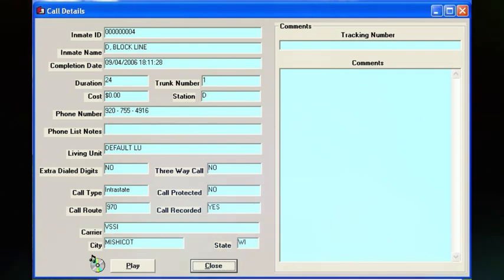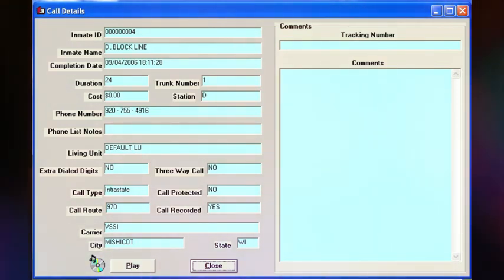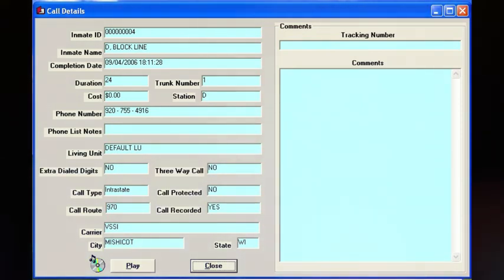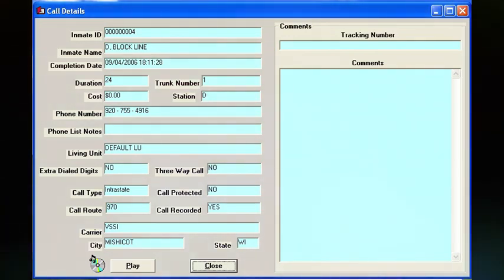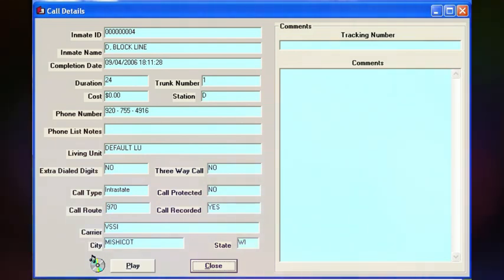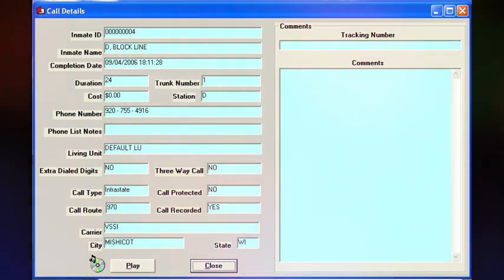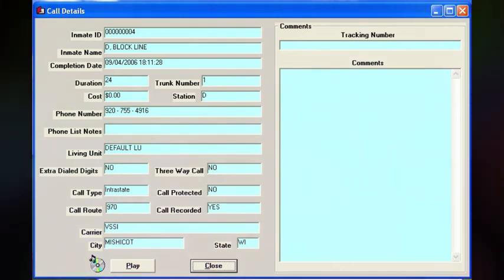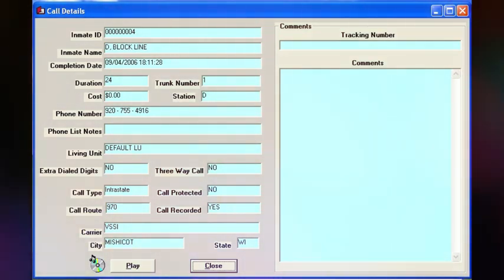1177. Steven Avery Call - 09-04-2006 @ 18:11